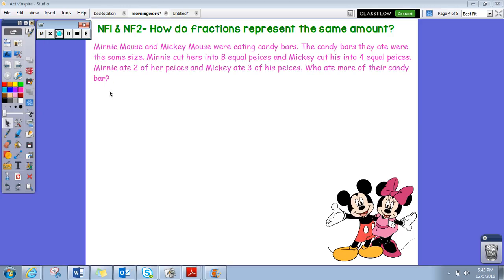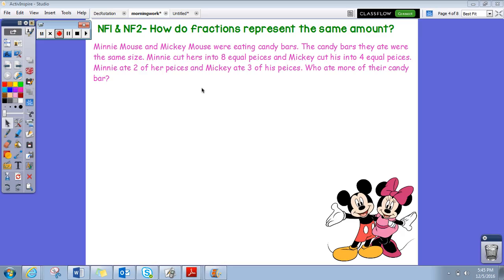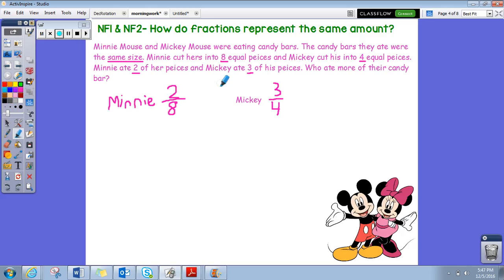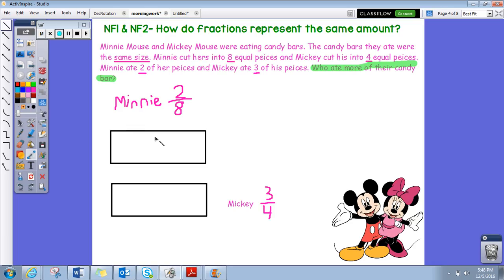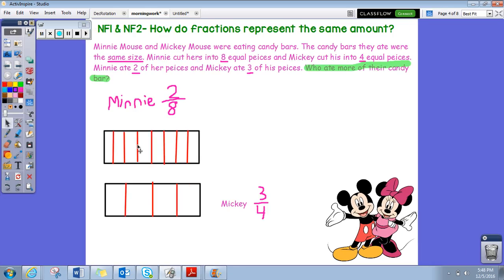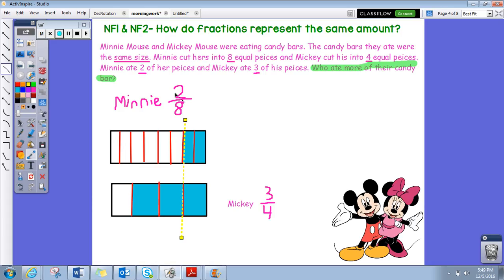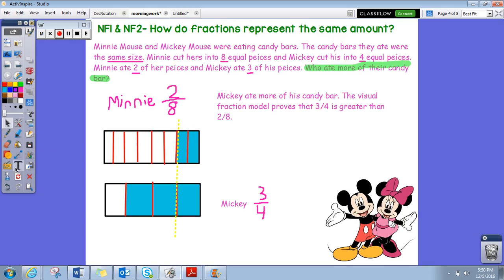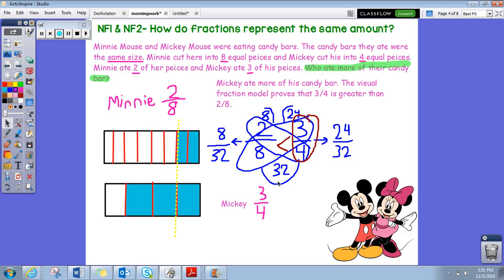Digital Learning with Ms. Long | 4th Grade| Equivalent fractions word problems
NF1 & NF2- This shows students how to solve word problems requiring knowledge of equivalent fractions.